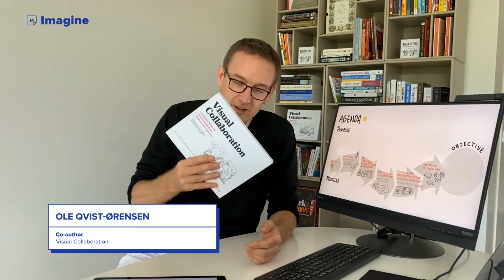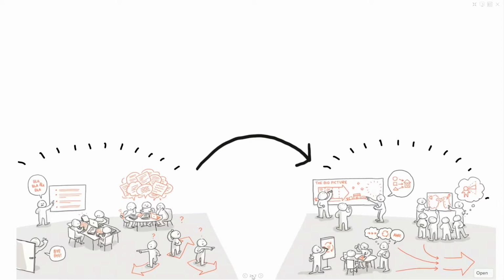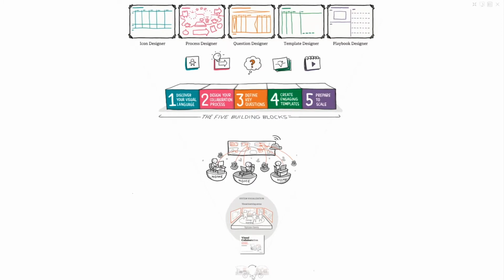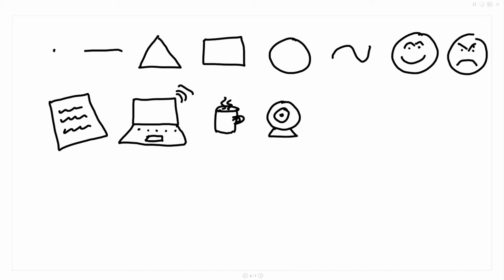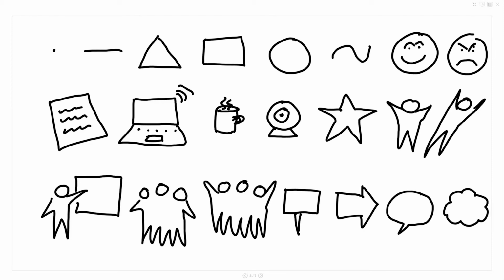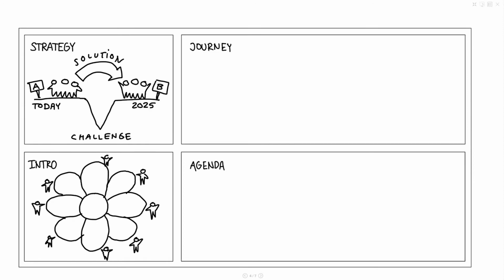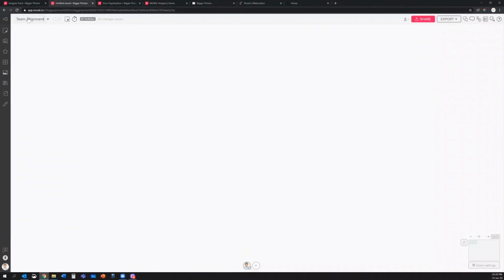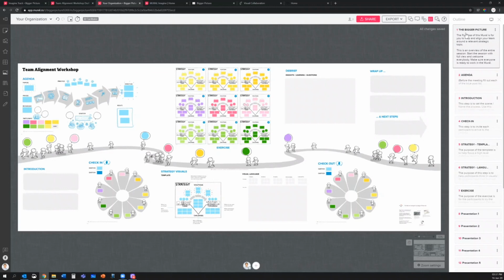How to Turn a Napkin Sketch Into a Scalable Visual Collaboration Workshop in MURAL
When working remotely simple visuals strengthen thinking, communication, and collaboration. Even if you do not usually draw or sketch. In this session, Ole Qvist-Sørensen of Bigger Picture, will show you how to draw simple napkin concept sketches, transform them into engaging digital templates, and design scalable visual collaboration workshops.

This session was part of MURAL Imagine — a multi-week event in which we explore the future of imagination work and remote collaboration.

If you're not already signed up to participate in MURAL Imagine, the event is ongoing through summer 2020. Register now to get access to updates about all the upcoming content